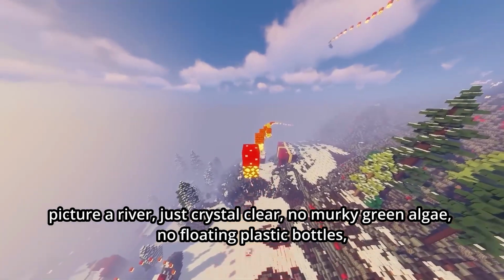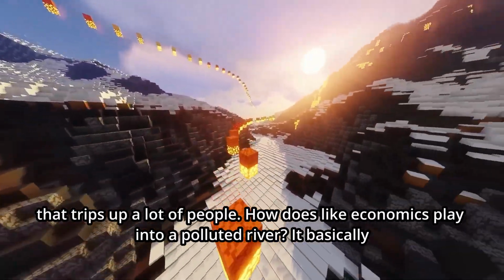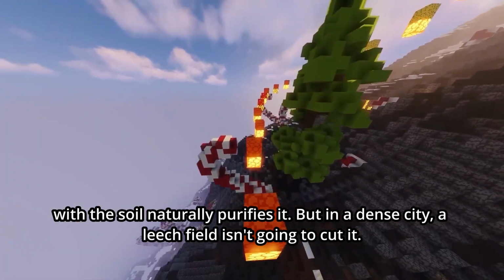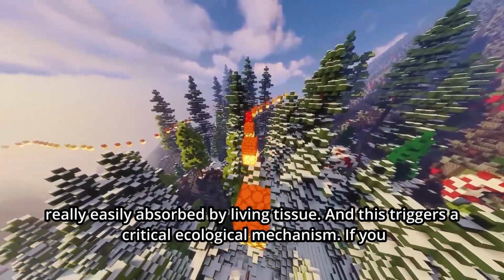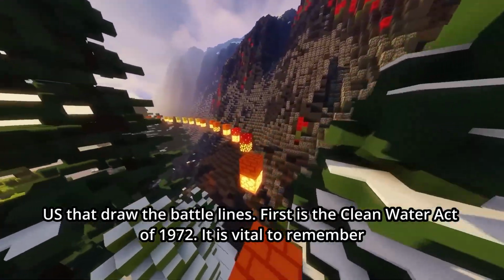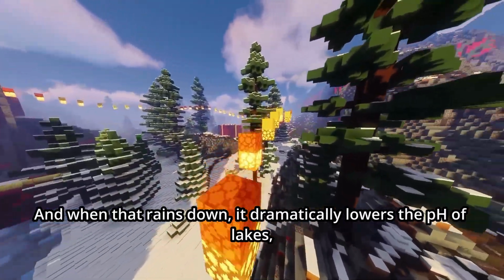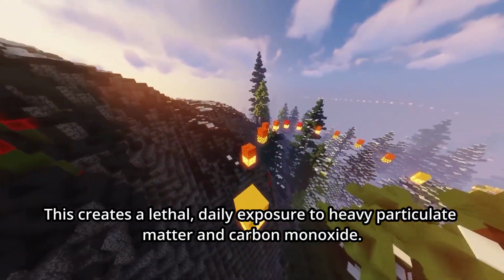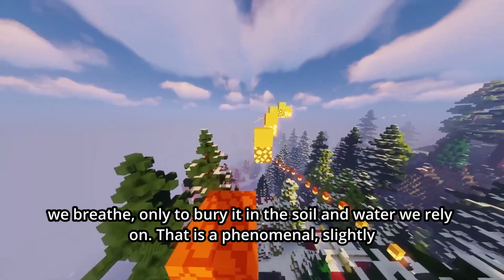APES: Unit 7